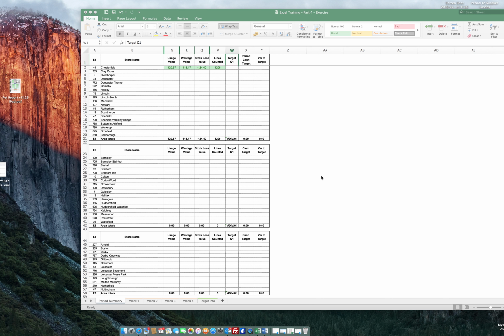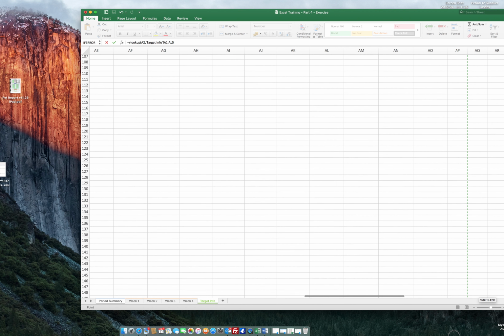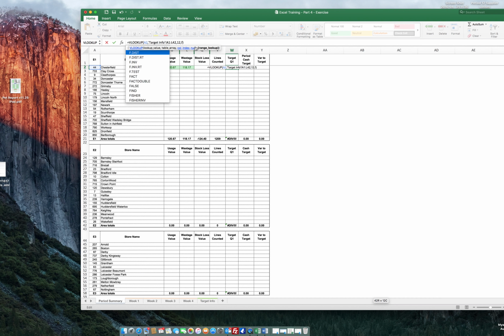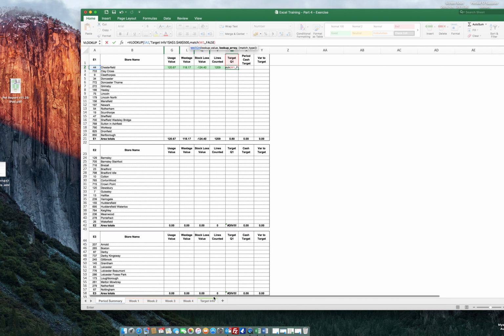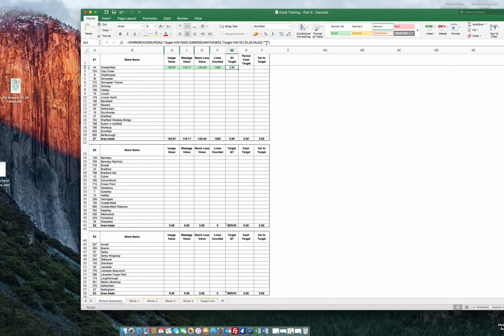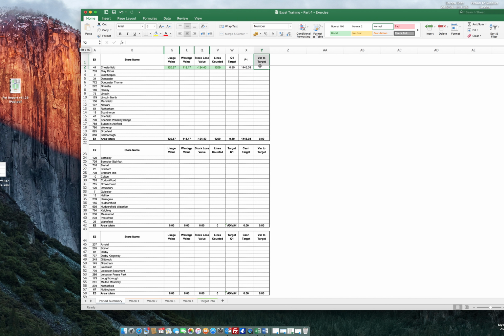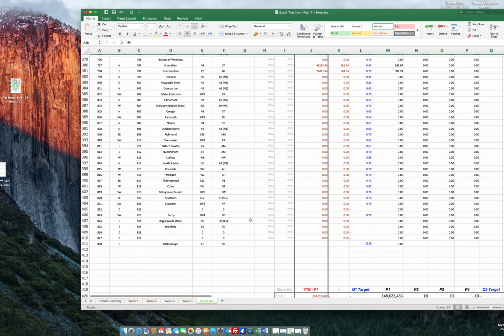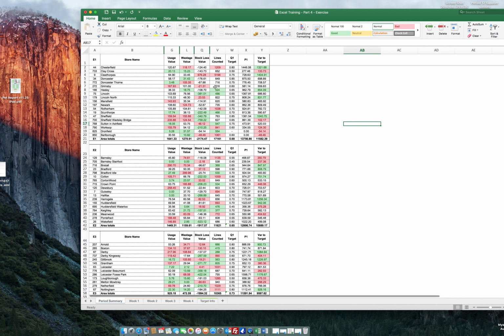Excel Training - Part 4b - Exercise